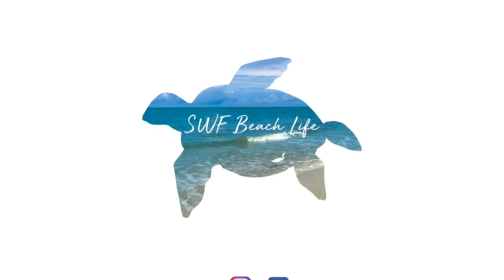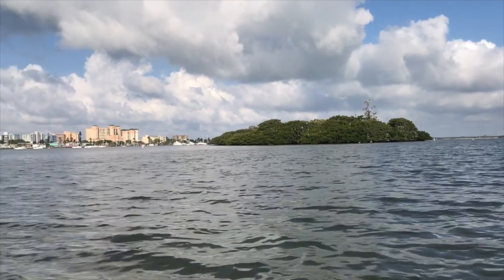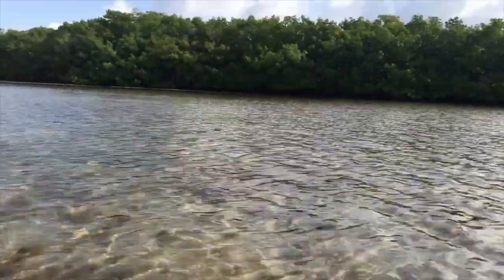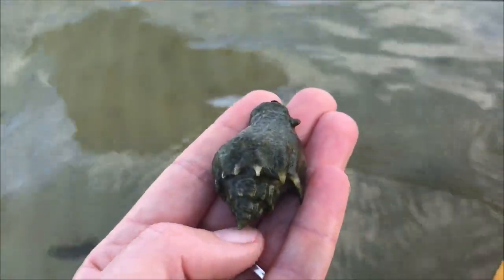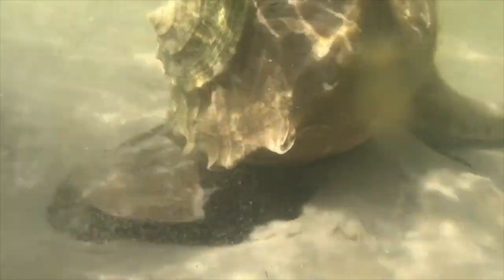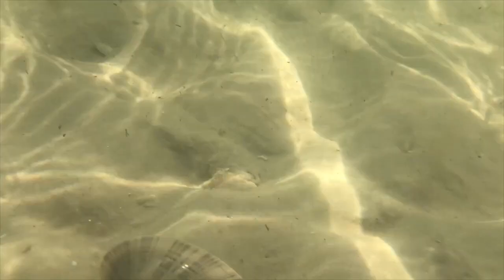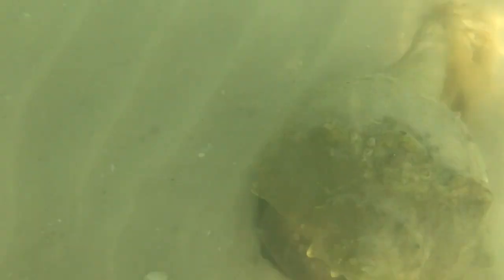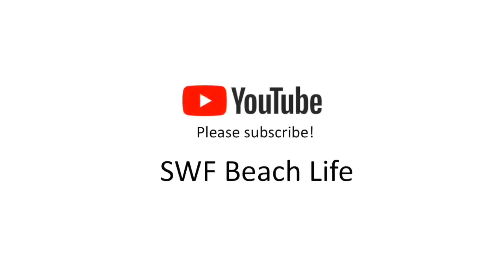Southwest Florida Beach Combing from a Kayak during Coronavirus. Crowned conch & lightning whelk!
During the coronavirus outbreak with social distancing rules in effect and before everything was completely shut down here in SW Florida, I rented a kayak to get over to my favorite critter place, Bunche Beach. I followed all social distancing rules and spent a few hours on the water by myself looking for shells and anything else I could at the beach from the water. This is the first time I used my underwater camera so I could inspect these beautiful critters while leaving them undisturbed.
I have a new respect for boat captains who navigate these shallow waters and friends, before you buy a kayak please rent one for a few hours to see how you feel about it. I have been in the market for a kayak and now know what kind I definitely don't want to buy! Hope you enjoy my time on the water with me!